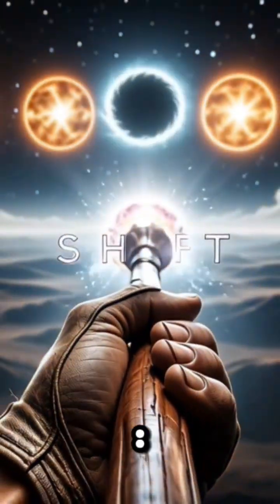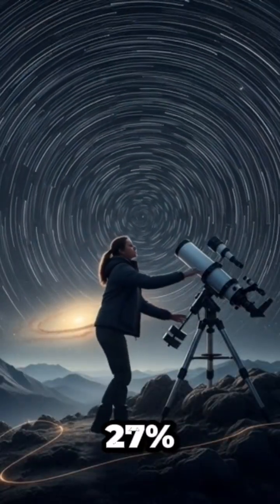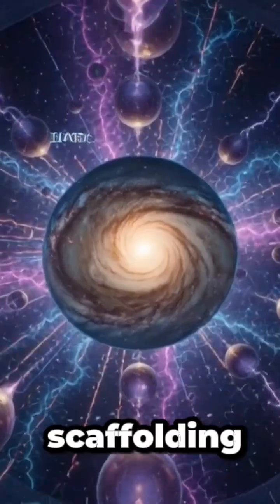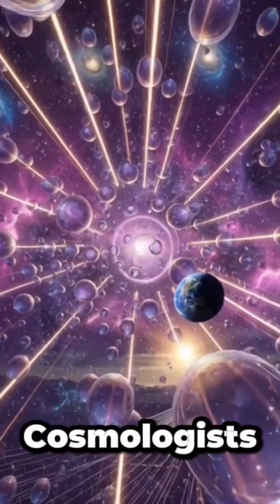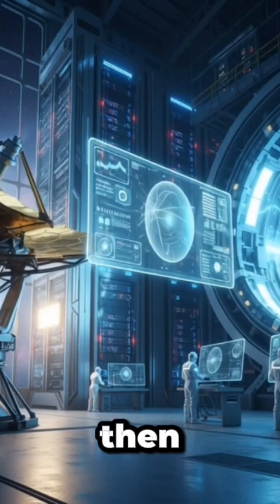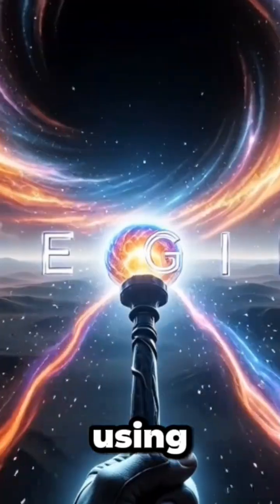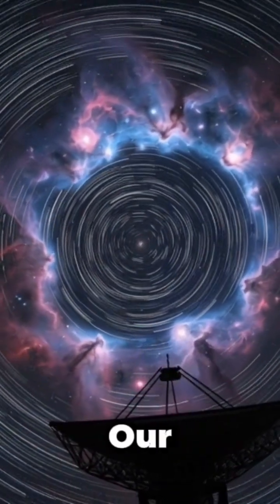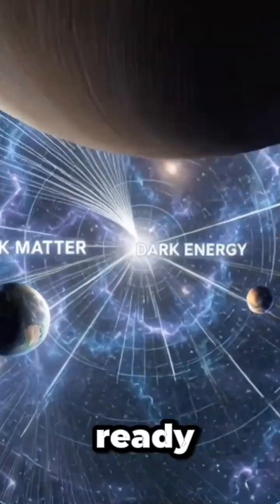🔭 THE HIDDEN SECRET OF THE UNIVERSE: What is Dark Matter & The Multiverse Kit?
Did you know everything you see only makes up 5% of the cosmos? In this fast-paced 2-minute video, we unlock the universe's greatest mysteries: Dark Matter and Dark Energy.

We explore the invisible scaffolding that holds galaxies together and the strange force pushing the universe apart at an accelerating rate. Plus, we look at the mind-bending theory of the Multiverse!

What is humanity's "Kit" for unraveling these secrets? Find out how telescopes, theory, and experiments are changing our understanding of reality.